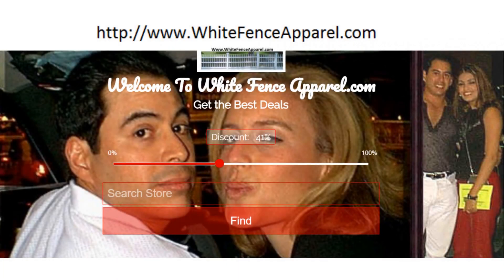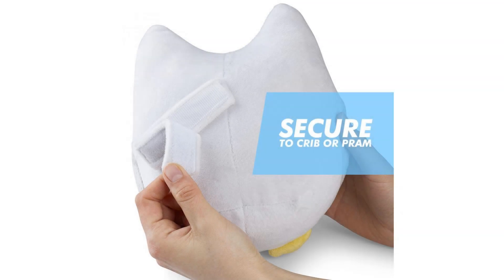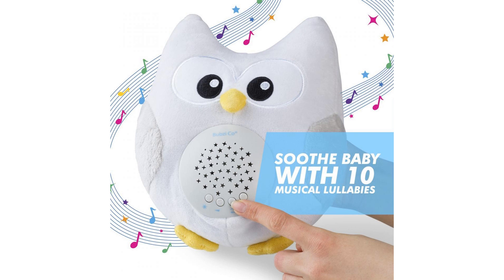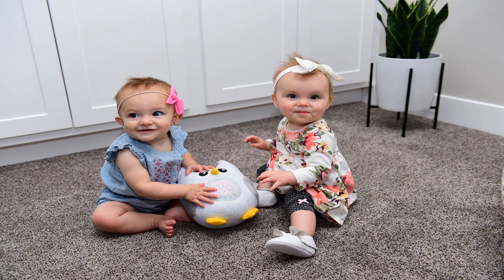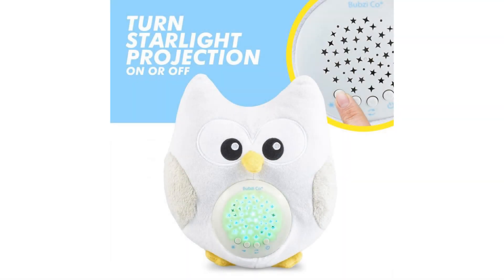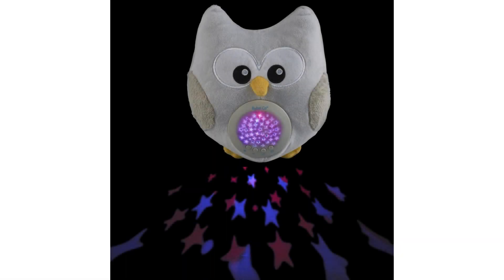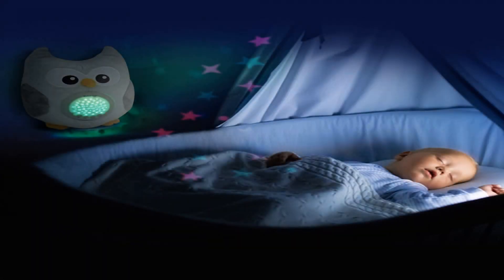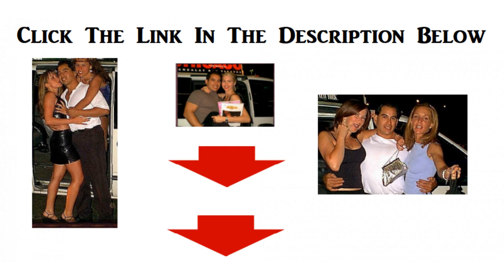Bubzi Co White Noise Sound Machine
The Ultimate "Baby Whisperer" For Fussy Babies Let's be real, even the cutest and sweetest babies get fussy at times. And in those moments when you're exhausted and trying to do ten other things at once, our Bubzi Soothing Owl may be just the solution you are looking for to comfort and entertain your darling baby when you need it most. After all, we all could use a helpful sidekick to save the day once in awhile. Feels Like an Answer to a Sleepy Mom's PrayersOur super soft soothing owl is hand washable. Plus, it's battery operated so you can take it anywhere, even while traveling in a car. Batteries and a screw driver are also included with your purchase. Soothing. Soft. Effective Comfort. The songs include: Minuet, Brahms Lullaby, Are You Sleeping, Baa Baa Black sheep, Home Sweet Home, American Patrol, Mary has a Little Lamb, Oh My Darling, London Bridge is Falling Down, and Hush Little Baby. It also includes a natural bird song, and a heartbeat sound to calm and soothe your baby. Our Bubzi Co  Soothing Sleep Owl also includes soft LED night lights that project stars onto your child's wall or ceiling. The music and lights will automatically turn off after 30 minutes. You can also adjust the volume, and turn off the lights without interfering with the music. Popular Soothing Lullabies for Any OccasionTo enjoy the 10 different gentle lullabies and sounds, simply press the Arrows button to choose and listen to desired lullaby. To play all of the 10 lullabies in sequence, just hold the Arrows button continuously for 3 seconds. Super Easy to Operate Just remove the plastic projector from our Bubzi Co  Soothing Sleep Owl's tummy. Then, open the battery compartment with the included screwdriver, and insert the AAA batteries that were also included with your purchase. OUR WISE OLD OWL CAN SOOTHE YOUR BABY TO SLEEP! Soft and comforting lullabies can help babies relax and feel safe when they need to sleep. Our Bubzi Co Soothing Sleep Owl can help you keep a consistent bedtime routine with gentle music, and soft lights, helping babies fall asleep and stay asleep. A well-rested baby is a happy baby! PLAYS TEN DIFFERENT LULLABIES AND TURNS OFF AFTER 30 MINUTES - Your baby will enjoy a range of gently lullabies including Minuet, Baa Baa Black Sheep and natural bird song as well as a heartbeat sound. Plus, our Soothing Sleep Owl makes your job easier by turning off automatically after 30 minutes when your baby is asleep.  SOFT NIGHT LIGHT TO COMFORT YOUR BABY IN THE DARK - Press the light button to project a colorful galaxy of stars on the wall or ceiling in darkness. The light projection slowly fades into different colors to capture your baby's attention and help to soothe them to sleep. PERFECT FOR CAR RIDES, WALKS IN THE STROLLER, AND EVEN PHOTOSHOOTS! Our battery-operated soothing owl toy with a Velcro strap makes it super easy and portable to take with you anywhere. Whether it's a walk in the park, or a road trip to grandma's or even tummy time, it will be a favorite item that you and your adorable child will want to take with you everywhere as a soft and furry friend. GIVE "THE FAVORITE BABY SHOWER" GIFT! If you are looking for the ultimate baby shower gift that is sure to get a lot of good attention, then we highly recommend our Bubzi Co Soothing Sleep Owl to do the job. Not only is it cute, soft, and cuddly, but it also does a remarkable job of soothing babies to sleep. Plus, it includes FREE AAA batteries, so the new mom has everything they need to use it immediately.